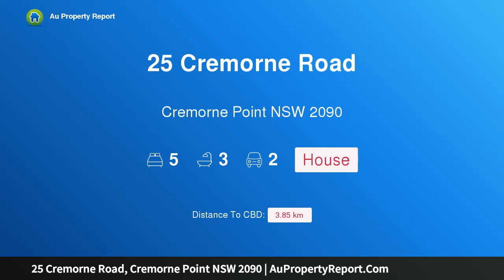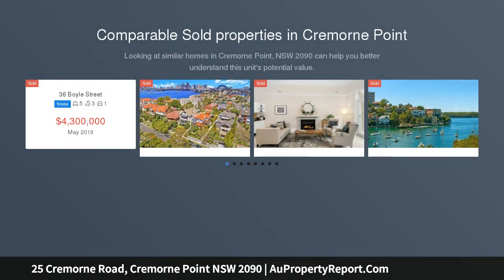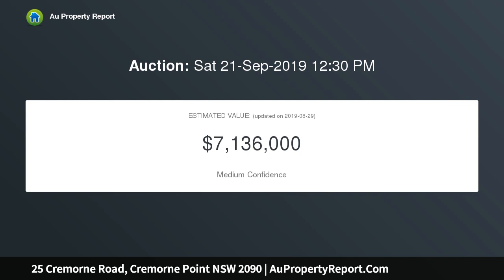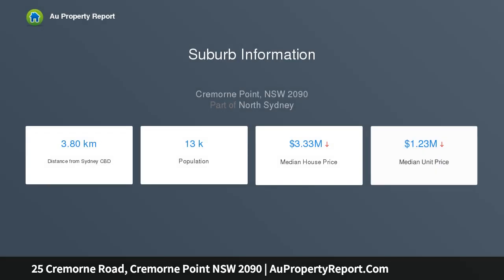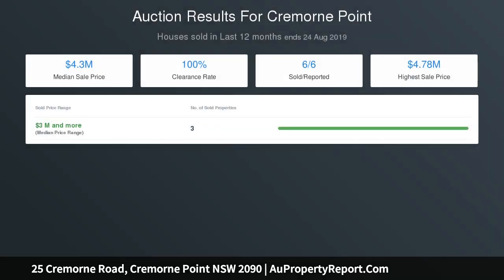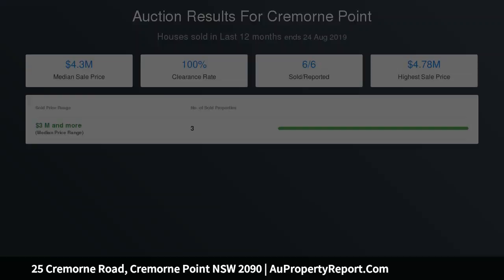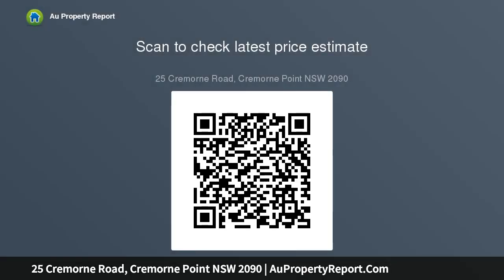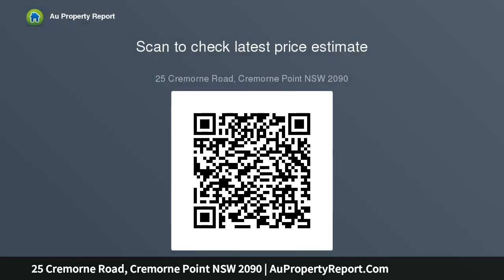25 Cremorne Road, Cremorne Point NSW 2090 | AuPropertyReport.Com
25 Cremorne Road, Cremorne Point NSW 2090
Property Type: house
Bedrooms: 5
Bathrooms: 5
Car Space: 2
Waterfront Reserve Family Home With Panoramic Main Harbour Views